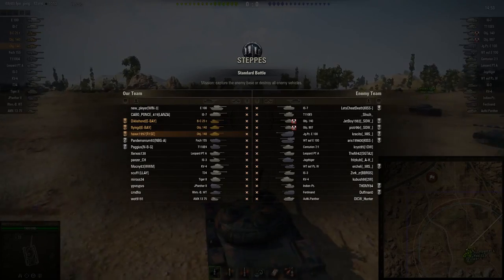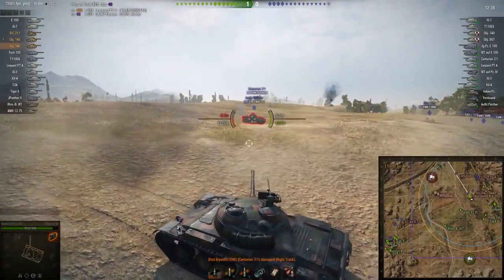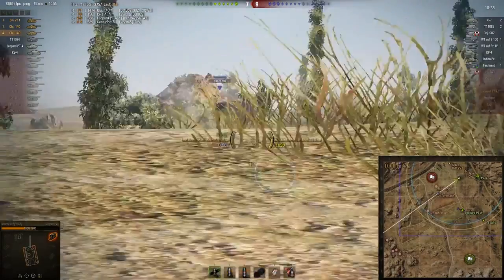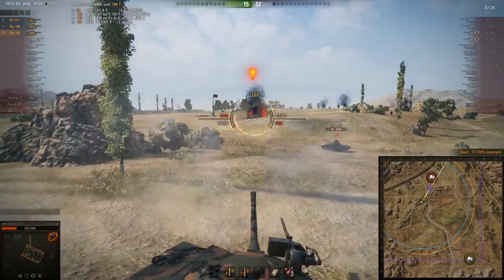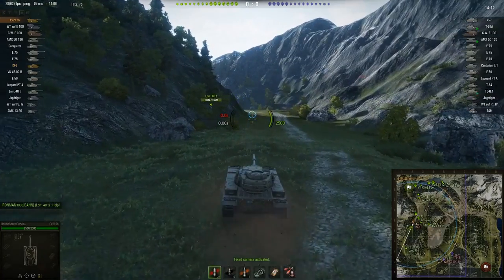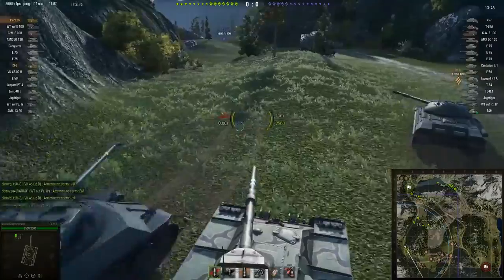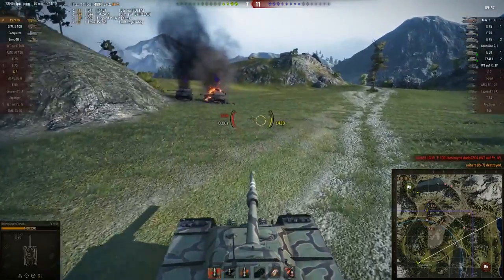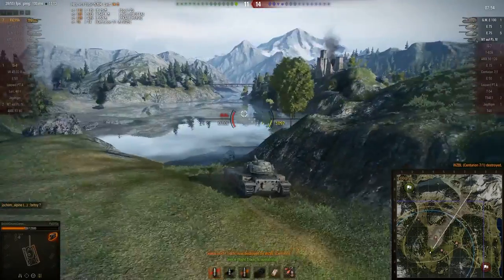World of Tanks Replay | Obj 140 | FV215b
Server: SRG.teamspeak3.com:10012

World of Tanks is the greatest team-based massively multiplayer online action game dedicated to armored warfare. Throw yourself into epic tank battles with other players from all over the world, picking from an arsenal of more than 200 historically accurate armored vehicles from America, Britain, China, France, Germany, Japan, and the Soviet Union.

This includes a flexible upgrade system that allows you to swap between authentic vehicle parts and weapons so you can craft a tank to your style of play. Whether you prefer to exhaust your foes with fast and maneuverable light tanks, breach enemy lines with all-purpose medium tanks, use the force of heavy tanks to eliminate opposing armored forces, or become a sniper with long-range howitzers, each type has its own advantage and can be extremely effective when operated by a true tank ace.

However, becoming a great tank commander alone isn't enough to win. In World of Tanks, it's all about teamwork. Victory is achieved by combining your combat skills with other members of your team and being responsible for your role on the battlefield. Only together will you achieve victory.